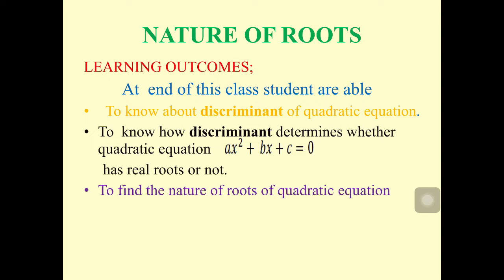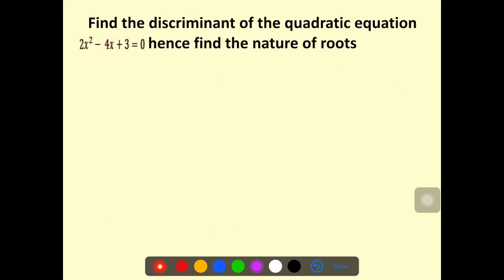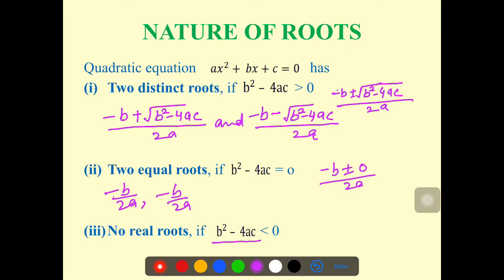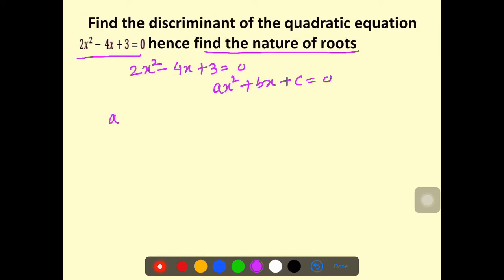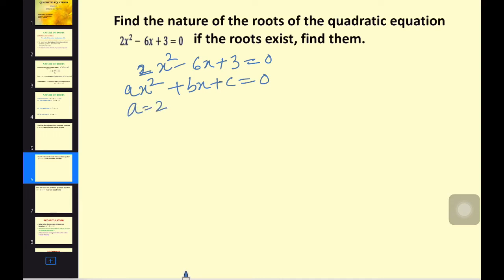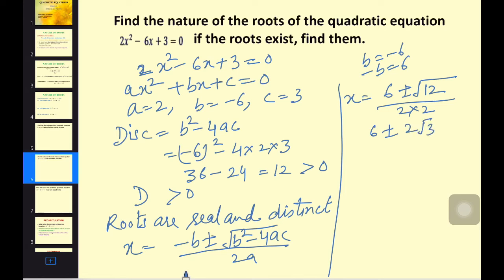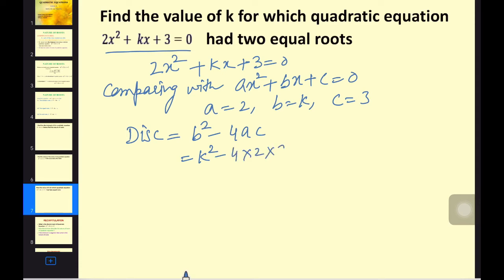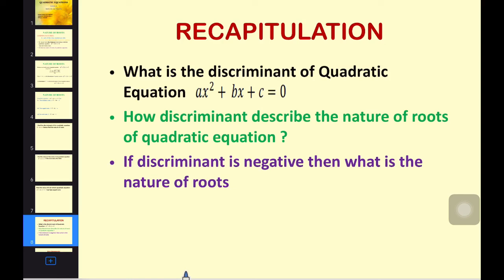Nature of Roots | Quadratic Equation | Class X | Mathematics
In this video you will learn about nature of roots of quadratic equation

 At end of this class student are able
  To know about discriminant of quadratic equation.
  To  know how discriminant determines whether quadratic equation
     has real roots or not.
  To find the nature of roots of quadratic equation